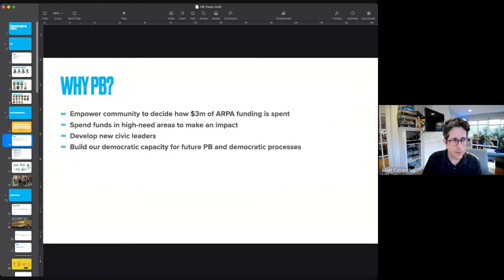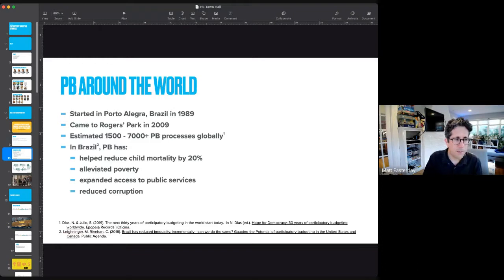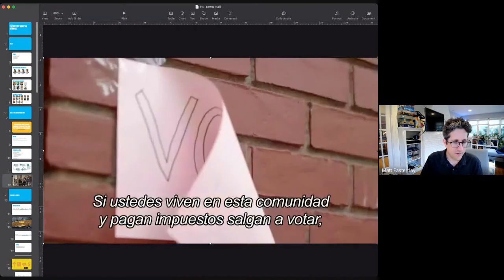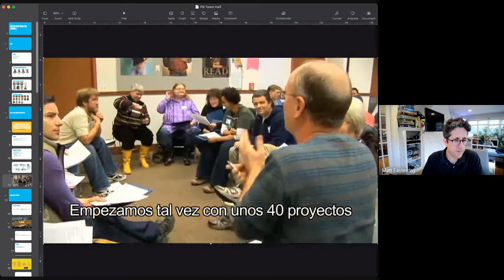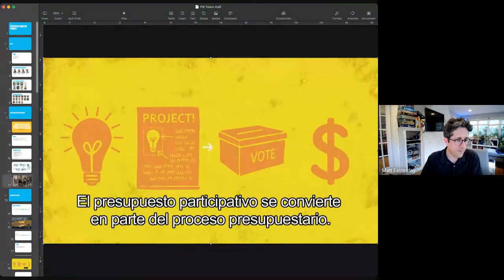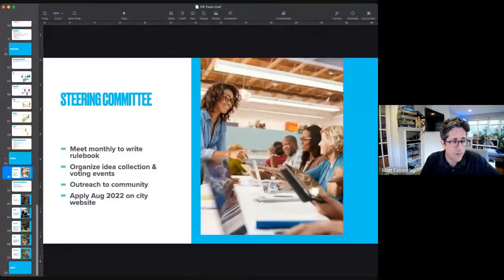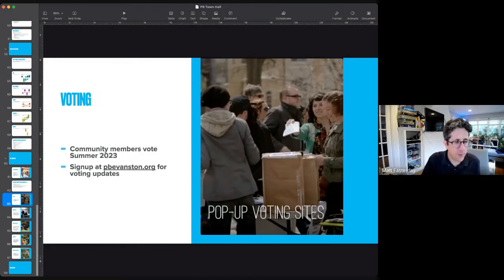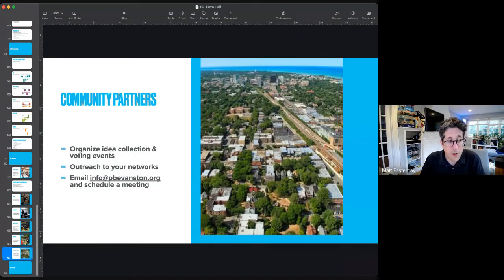9th Ward Meeting 8-18-2022